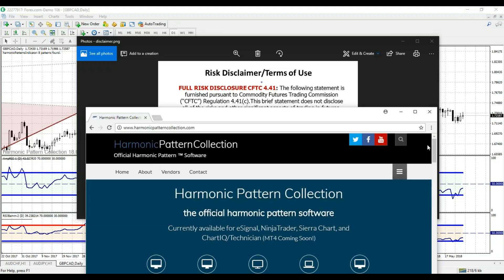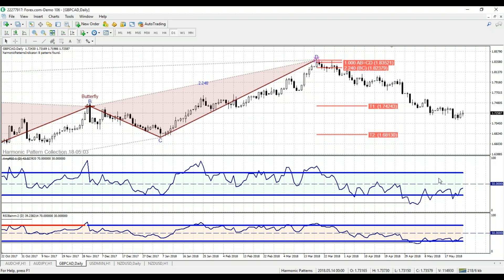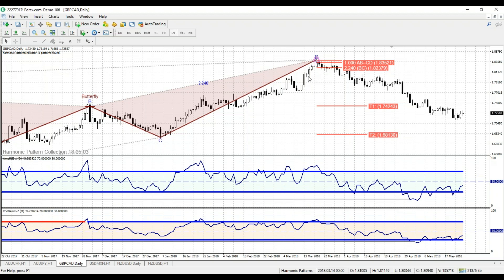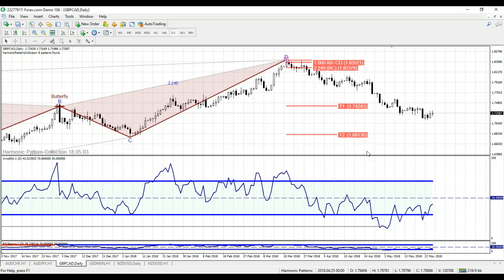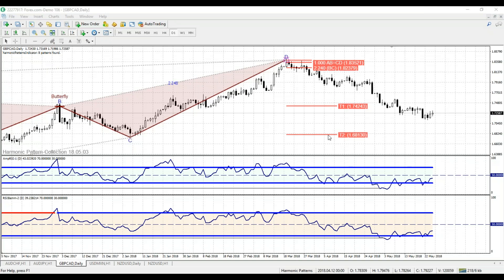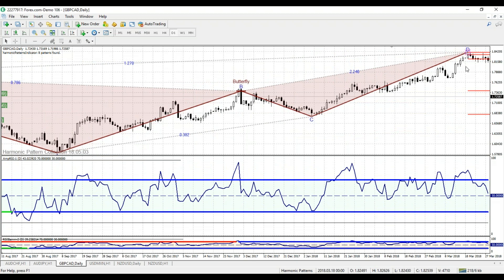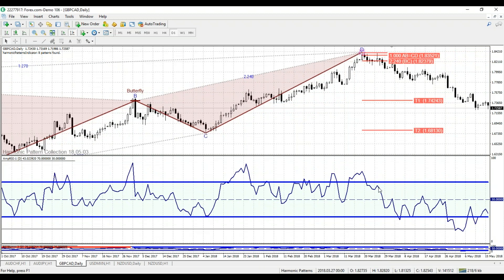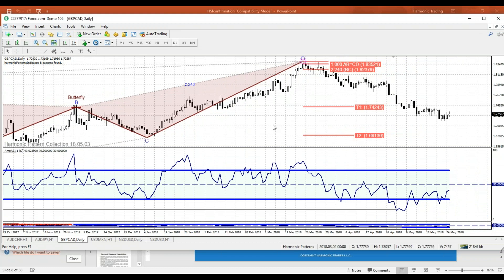Harmonic Pattern Software - Advanced RSI MetaTrader 4